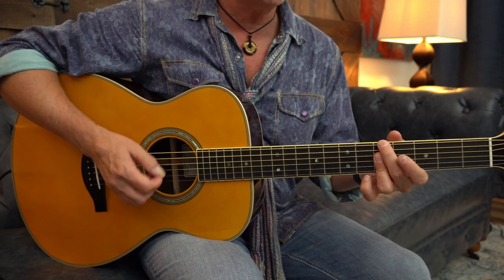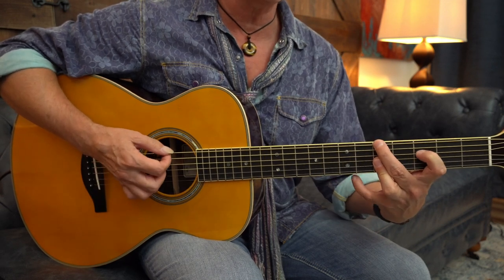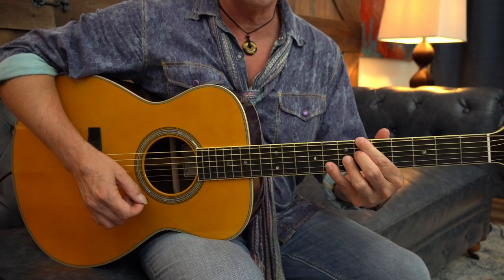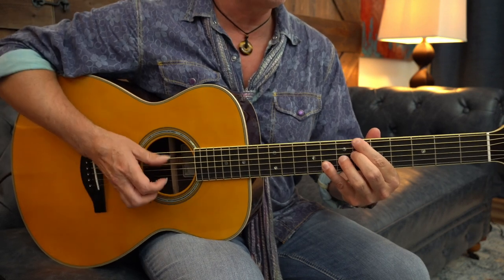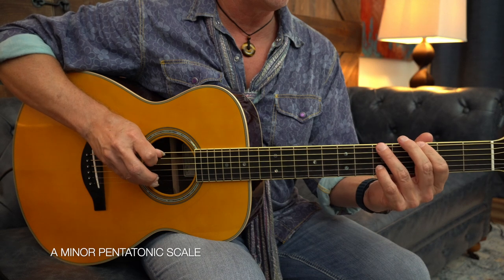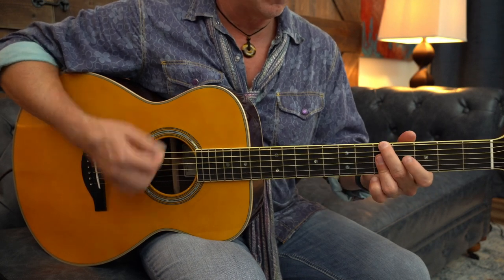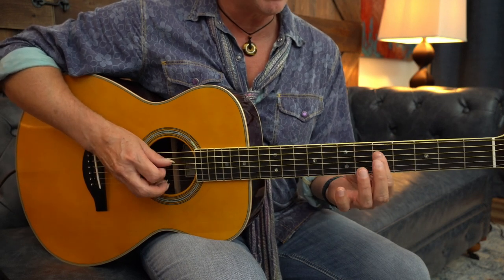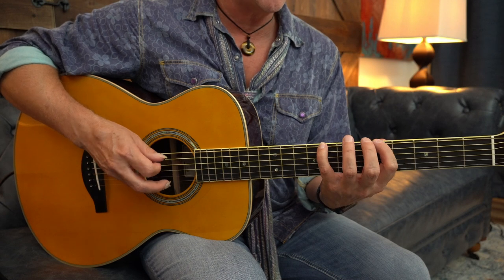Yamaha Guitars - A Minor Blues Loop & Riff Lesson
This is a socialriffing lesson I filmed recently for @Yamaha Guitars using the incredible LS-TA TransAcoustic guitar. For more information on the TransAcoustic range of guitars please